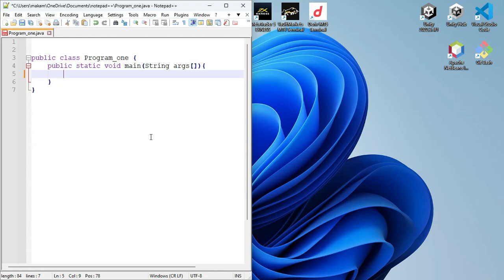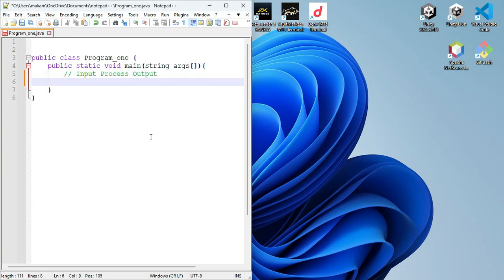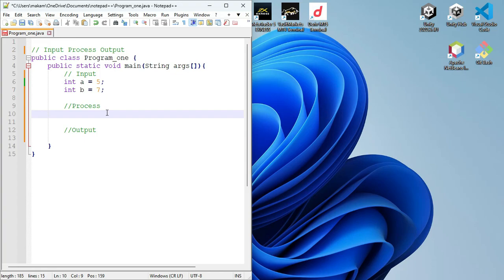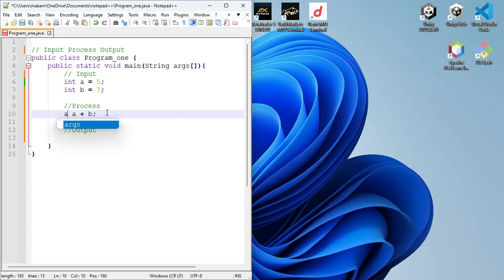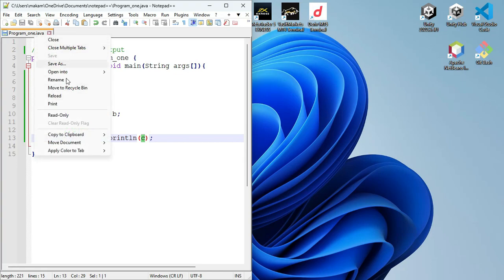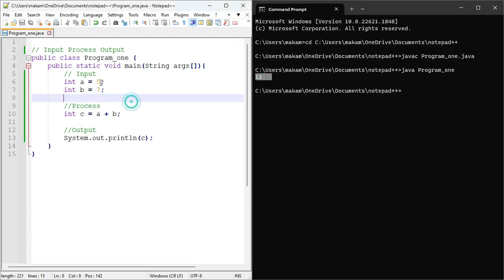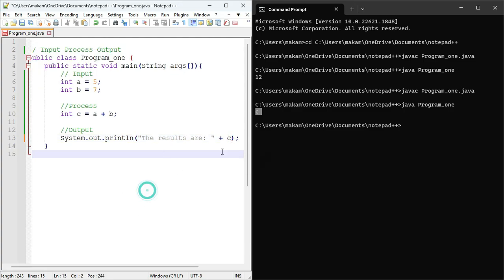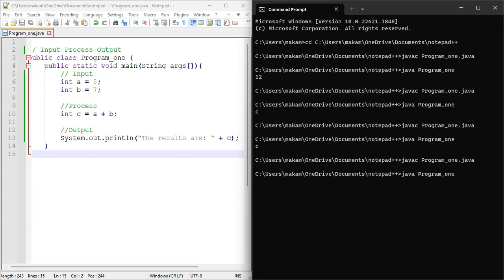IPO (Input Process Output)